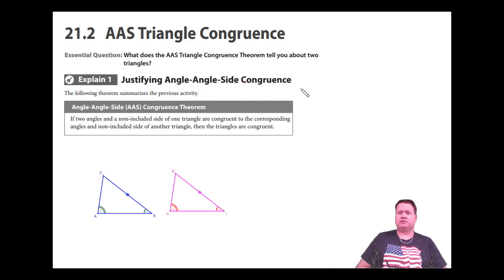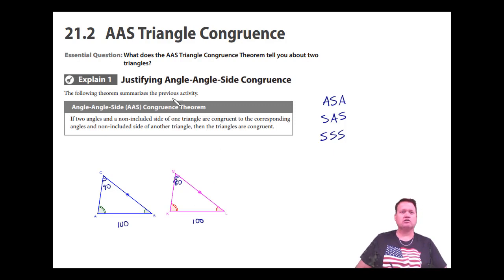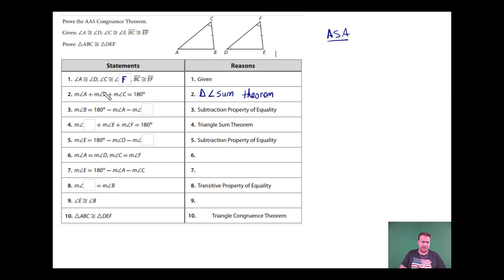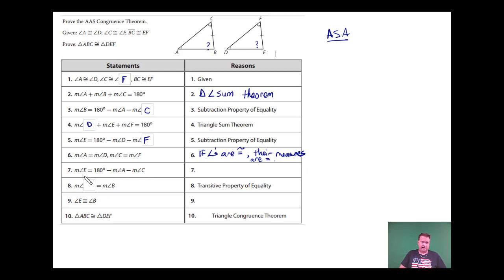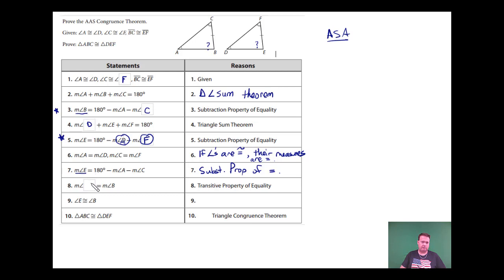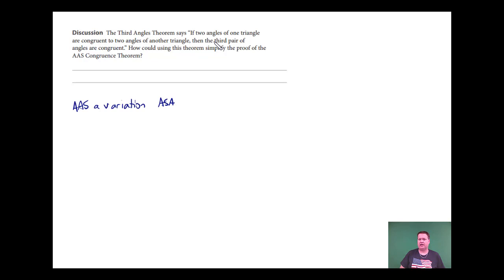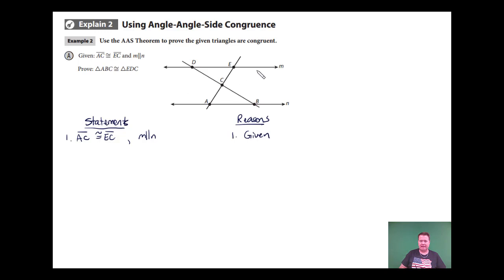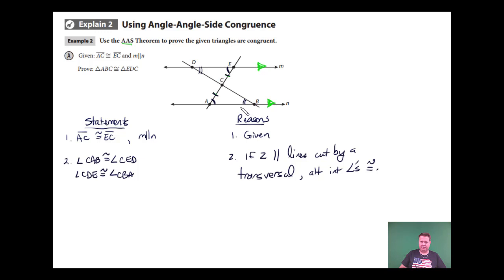21 2 AAS Part 1 Explanation Plus Proofs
21.2 AAS theorem.  Proving Angle angle side using angle side angle.  Part 1